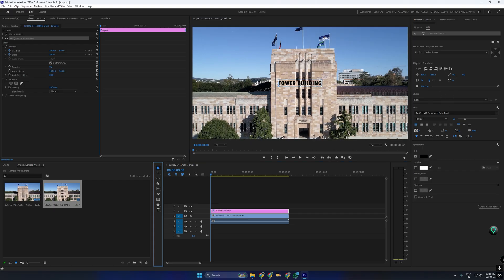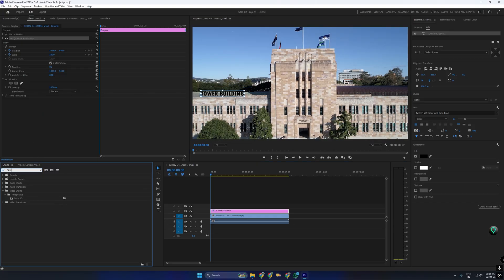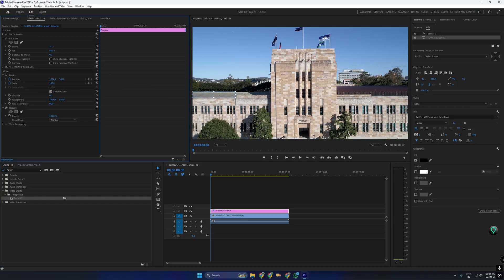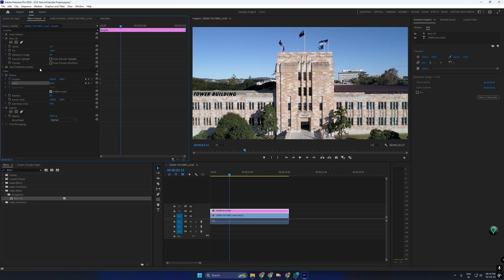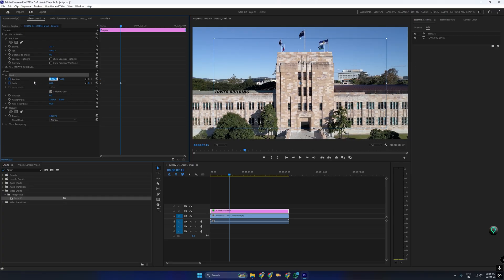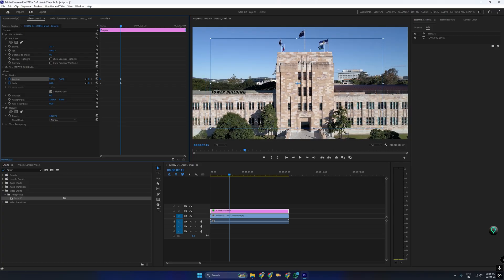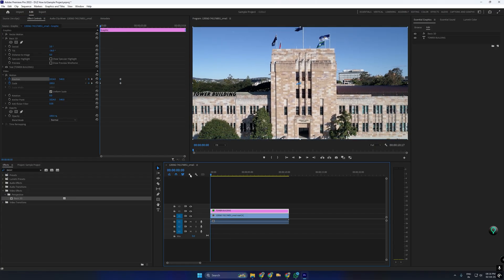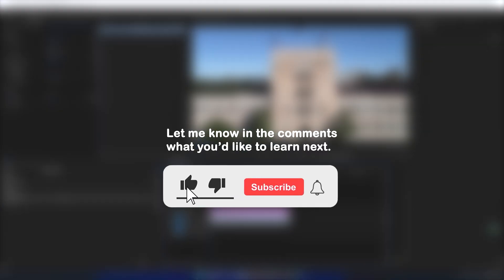Create 3D Floating Text Animation in Premiere Pro! (2025 Ultimate Guide)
Want to animate 3D floating text in Premiere Pro? This 2025 step-by-step tutorial will show you how to create smooth and realistic 3D text animations using shadows, depth, and keyframes. Whether you're making YouTube videos, intros, or cinematic projects, this 3D floating text effect will take your video editing skills to the next level!

📌 What You’ll Learn:
✅ How to add depth & shadows for realistic 3D text
✅ Smooth floating animation using keyframes
✅ Pro techniques for cinematic 3D motion graphics

Make your text stand out & grab attention! 🎬🔥